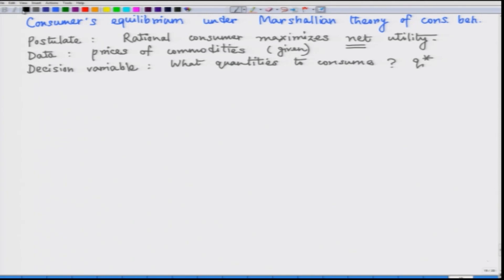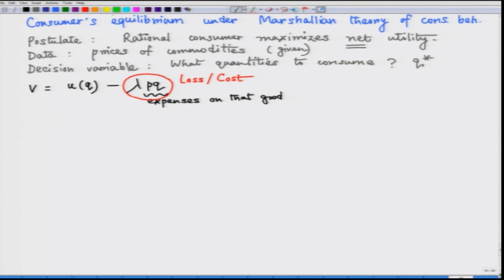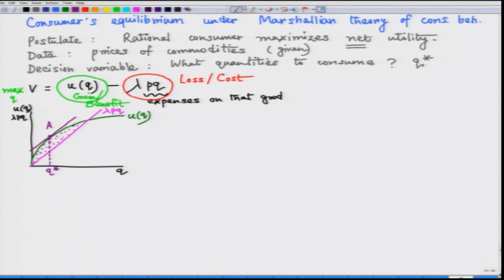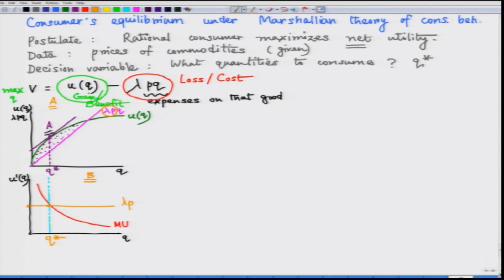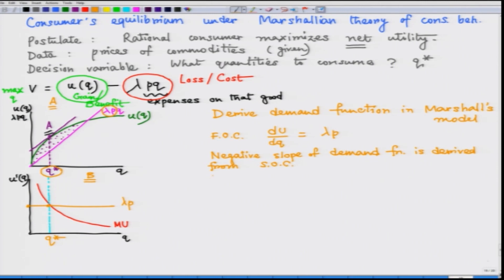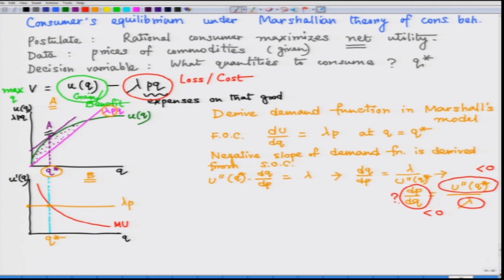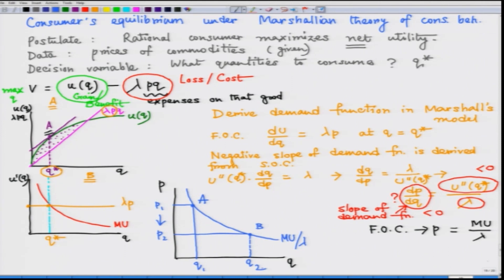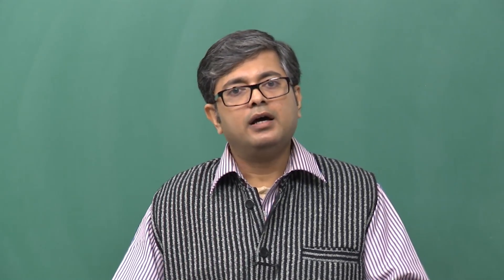noc18-mg22-Lec 07-Microeconomics: Theory & Applications